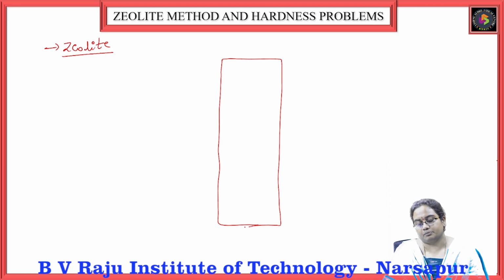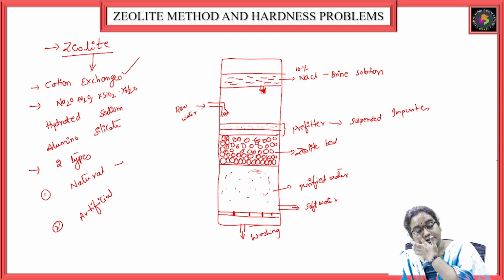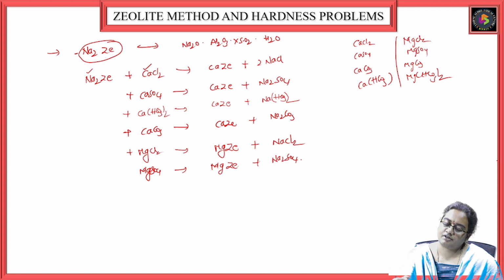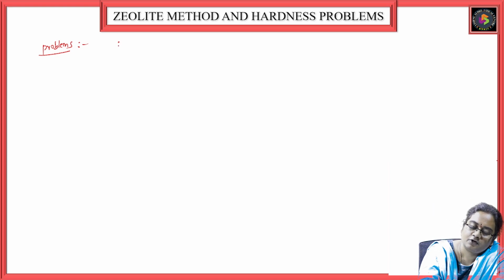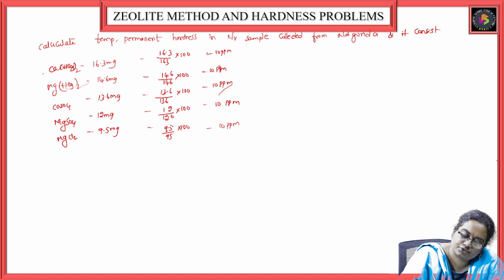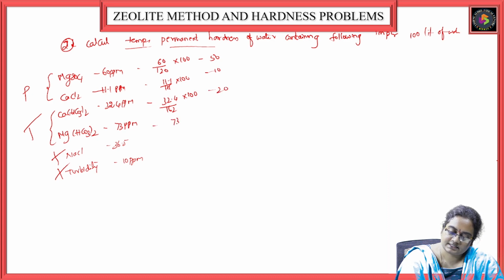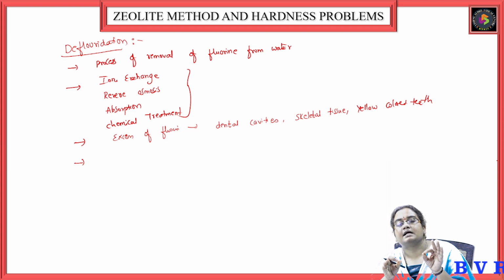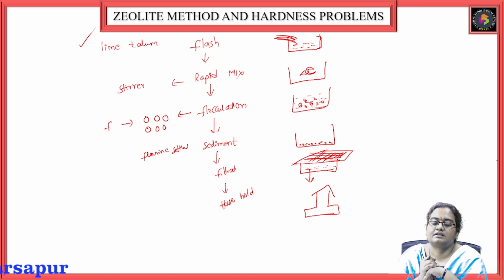Zeolite Method and Hardness Problems by Mrs. N Kundana